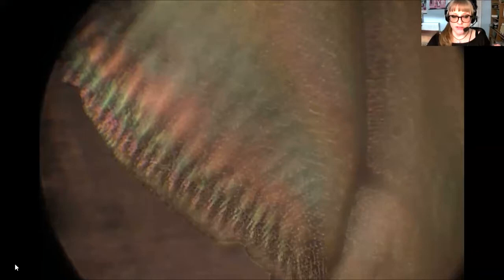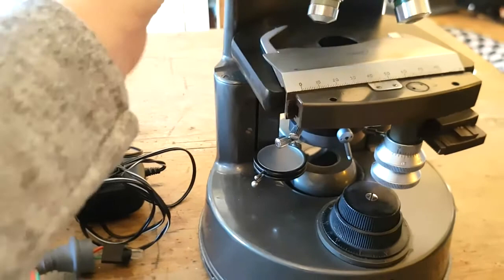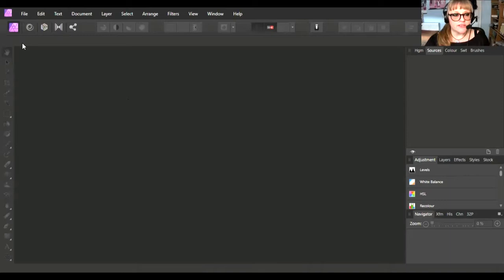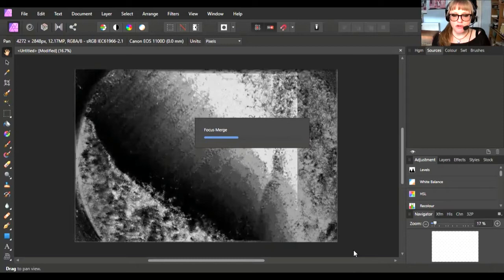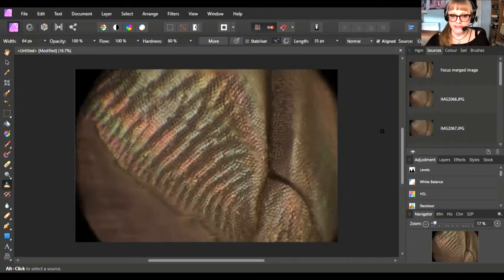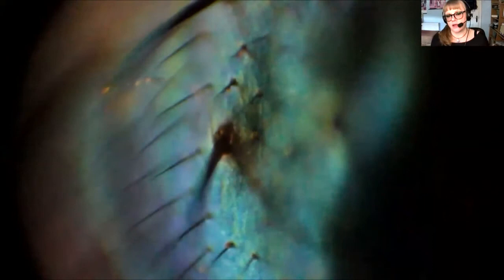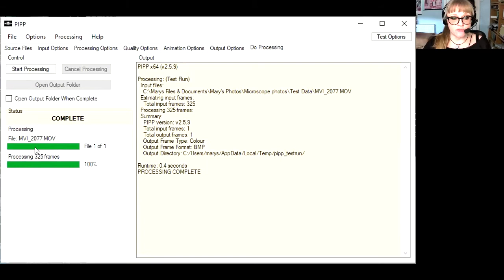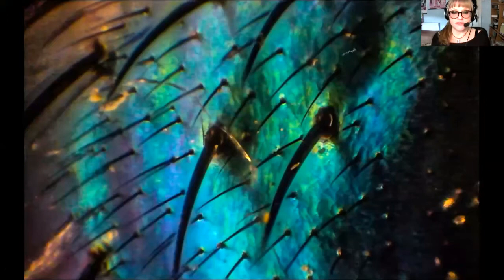Easy Focus Stacking Microscope Images | Video Tutorial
In this video I take you through the processes I've been following in order to focus stack images taken through my microscope. All of the images and videos shown here were taken on 16th February 2021, with a Canon 1100D attached to my vintage C. Baker London microscope. The subject was a dead green bottle fly that's been in my "dead insects petri dish" for ages. I think blue bottles and green bottles are absolutely beautiful under the microscope.

I don't have any fancy macro imaging rigs, electronic focusers or special lighting. All I use is my old microscope and an old Canon 1100D camera which was bought second hand many years ago. It is attached to the microscope with a T-ring and 10mm extension tube that slots into the eye-piece holder. The light source is home made and uses car headlight bulbs. I added additional lighting with a clip-on LED reading light.

It is possible to use the same method I show you here but using an ASI120MC camera or other similar astronomy CMOS/CCD camera. You just need to separate the extension tube from the T-ring and attach it directly to the camera. You can then slot it into the eye-piece holder.

I hope you found this video helpful and that is shows you what can be achieved on a budget.